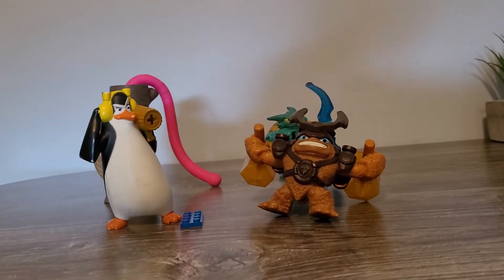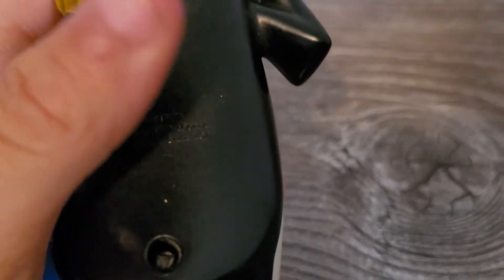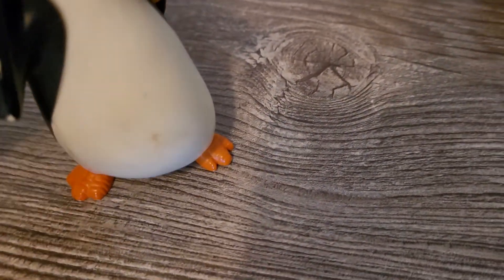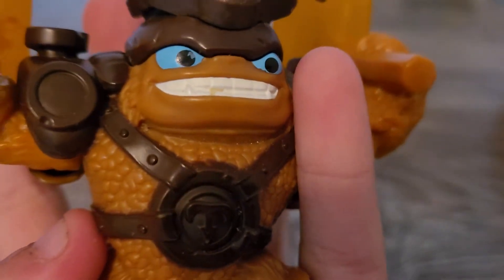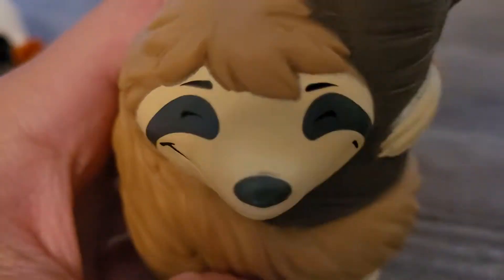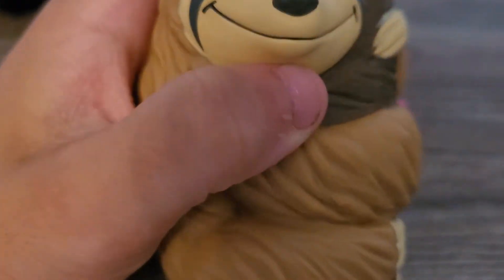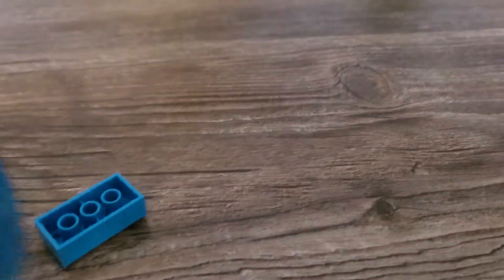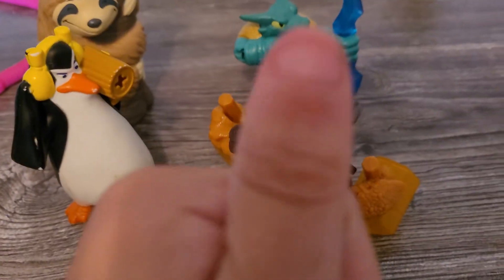2019 TRANSFORMERS CYBERVERSE SET OF 4 BURGER KING KIDS MEAL TOYS VIDEO REVIEW